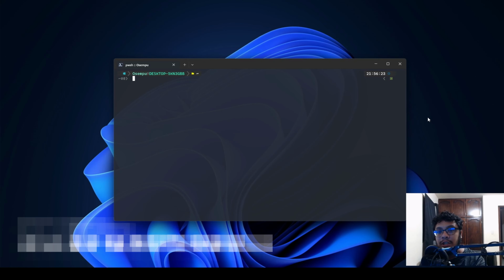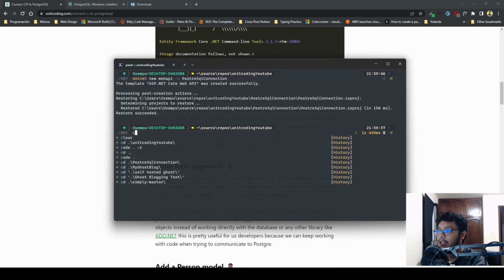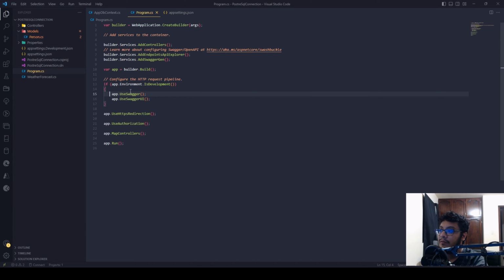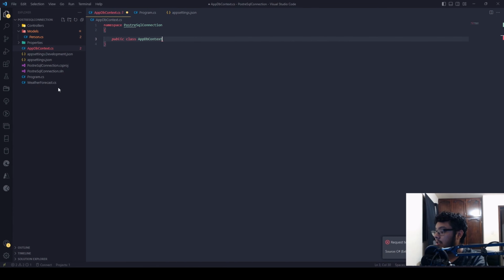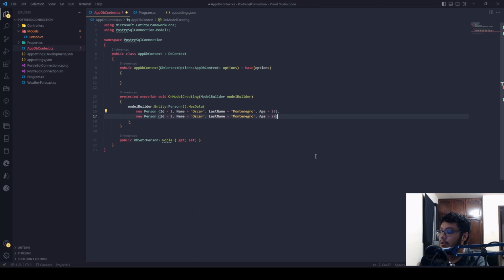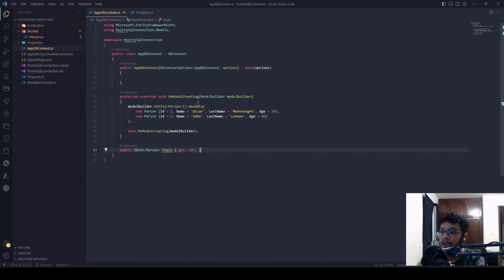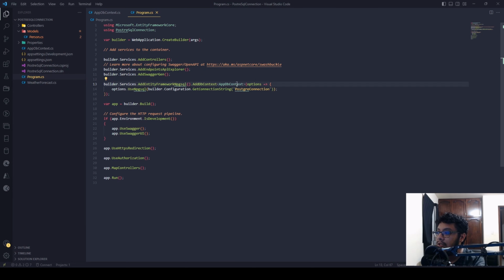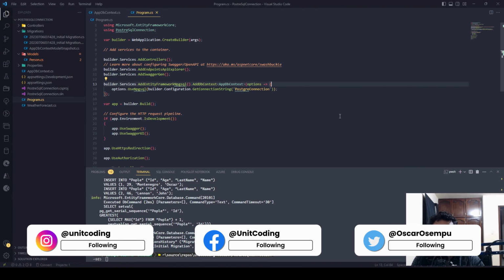Connect your C# application to Postgre SQL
Connect your C# application to a PostgreSQL database easily following this tutorial.

⌚ TImestamps 🎬
0:00 Intro
0:23 Prerequisites
1:38 Create a new Web API Project
2:38 Add a Person Model
3:49 Install Entity Framework Core Nuget Packages
5:08 Add AppDbContextClass
8:14 Add the connection string
9:18 Register your DbContext in the Program class
10:57 Execute EF commands
12:30 Announcements